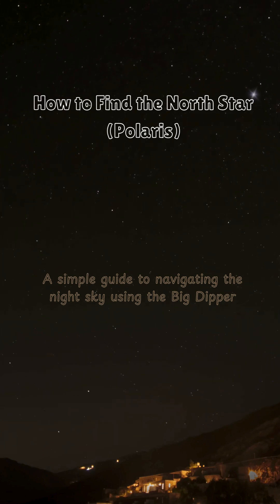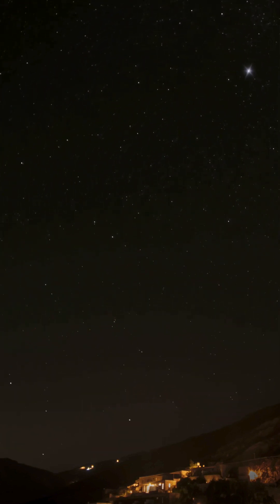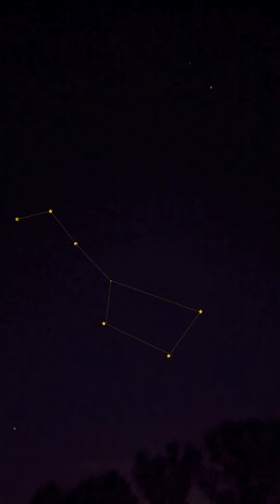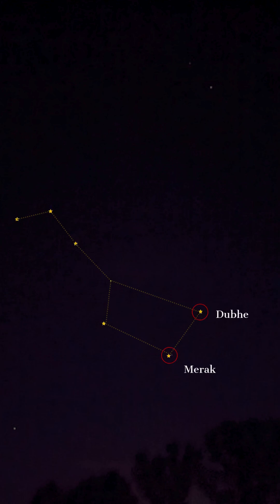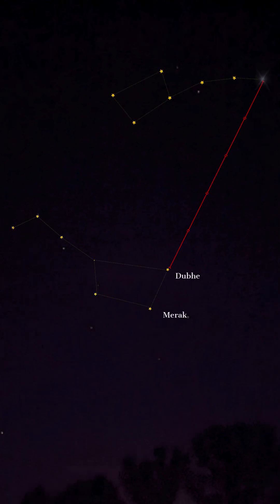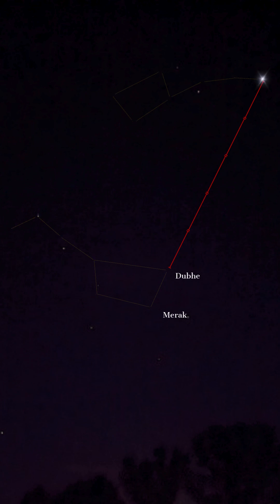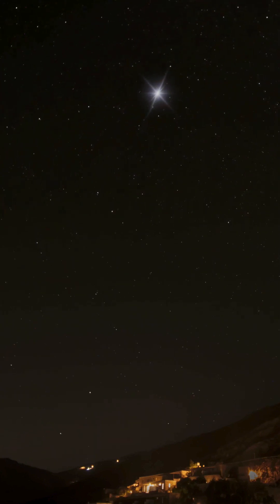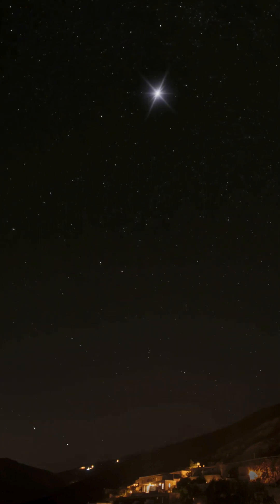Navigating the Night Sky: How to Find the North Star Using the Big Dipper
In this video, learn how to locate the North Star (Polaris) using the Big Dipper as a reliable guide. For more insights on astronomy and stargazing techniques, be sure to explore our channel.